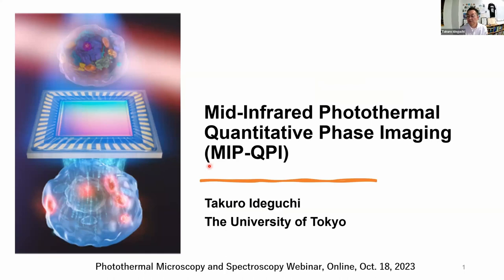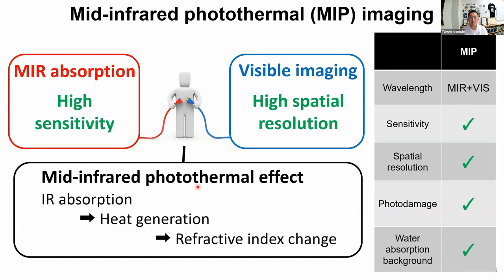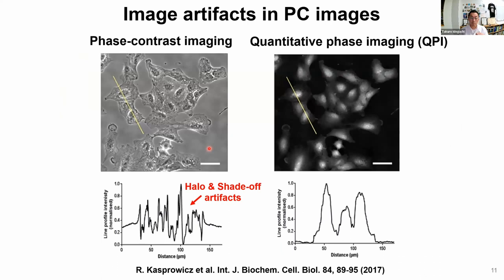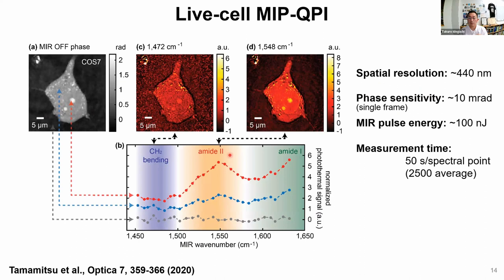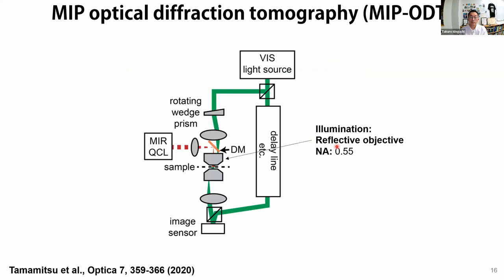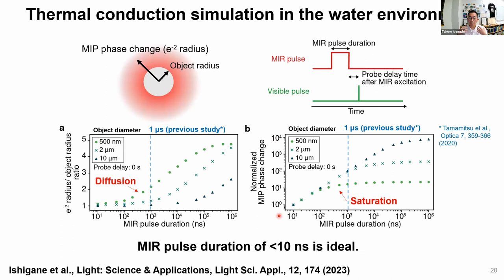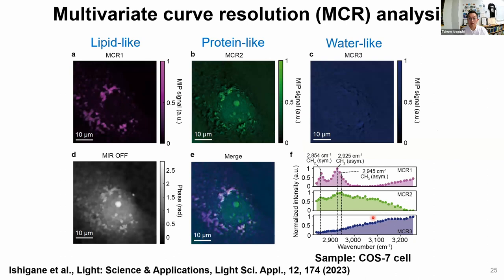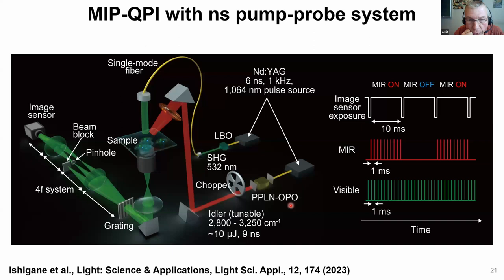Takuro Ideguchi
Mid-Infrared Photothermal Quantitative PhaseI imaging (MIP-QPI)